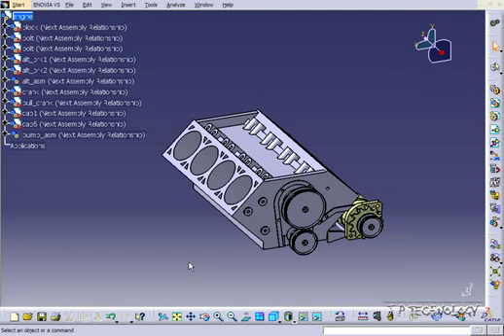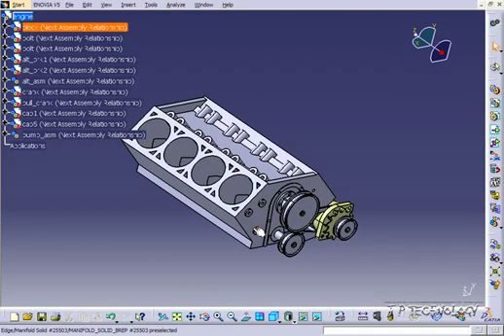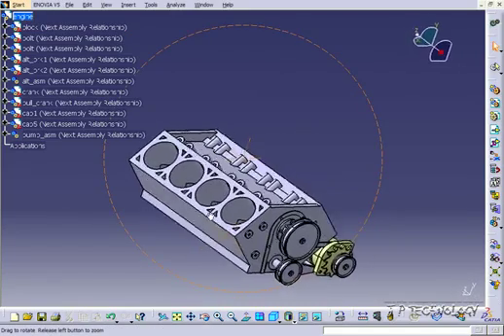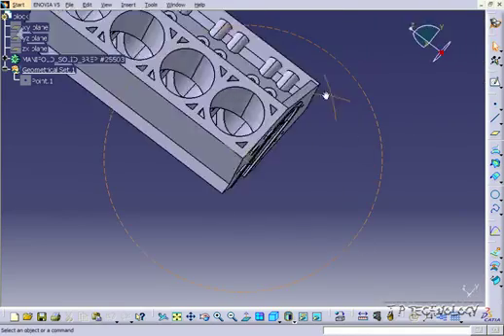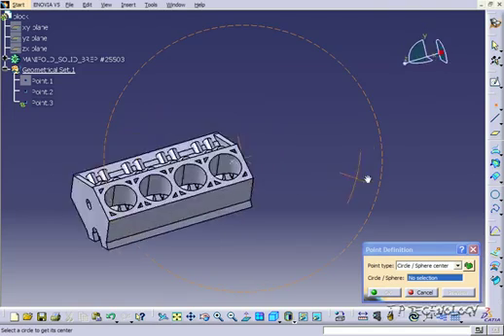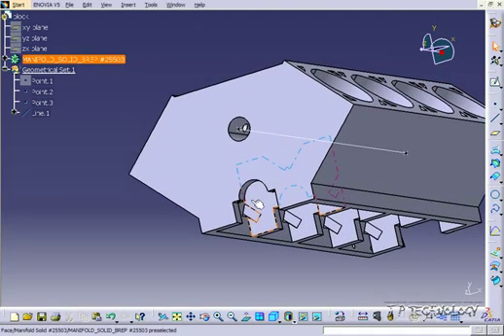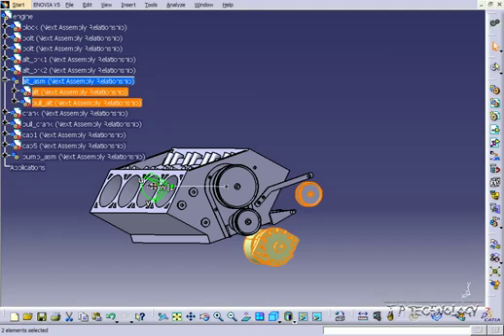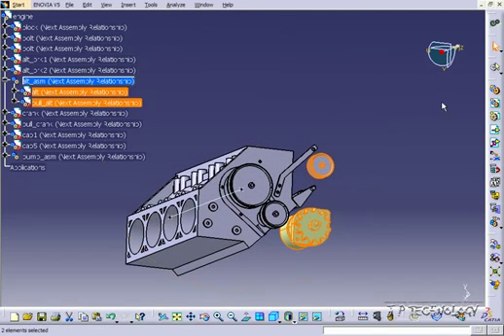Tutorial Catia 94 Compass Rotate Assembly YouTube 2